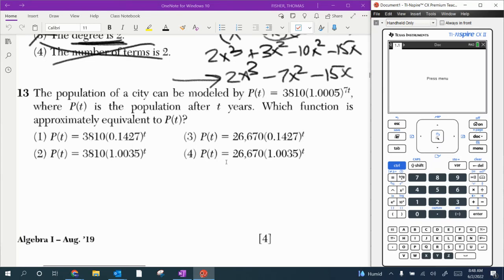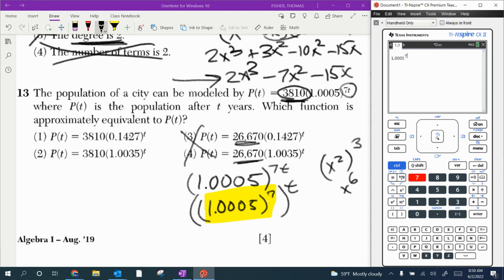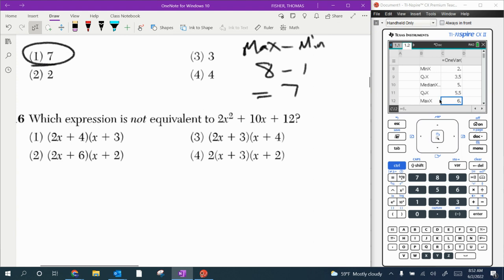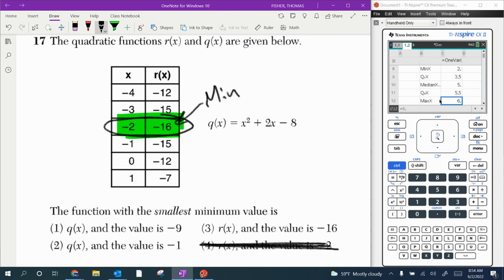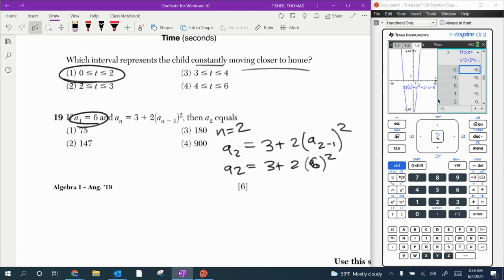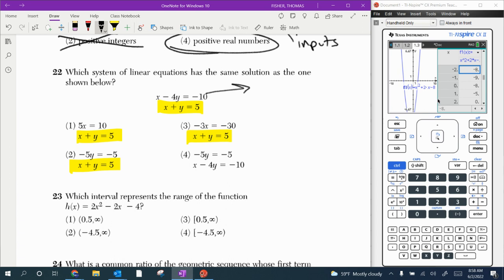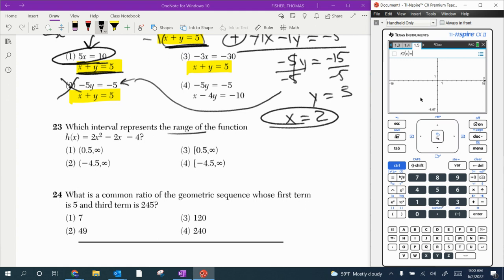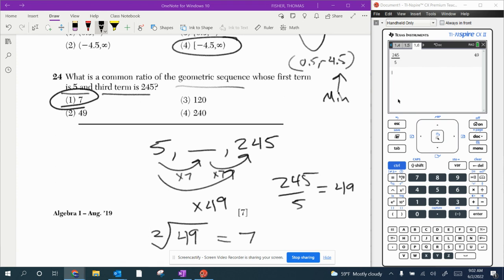Algebra I August 2019 Regents Answers Questions 13-24